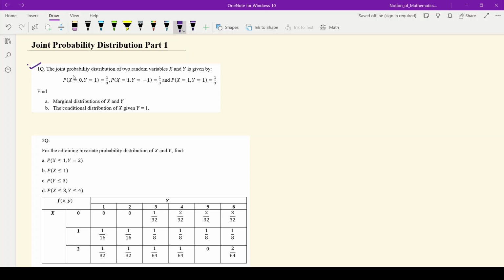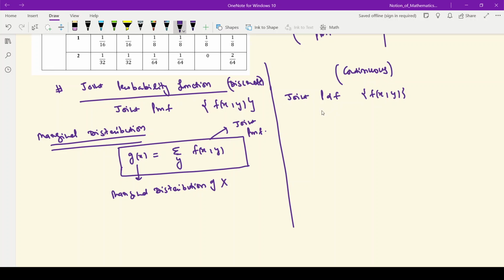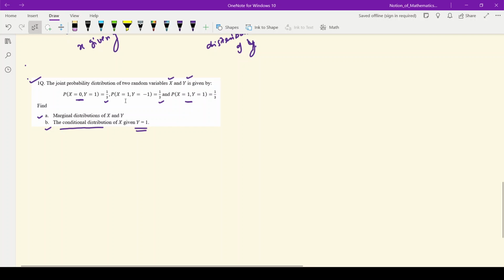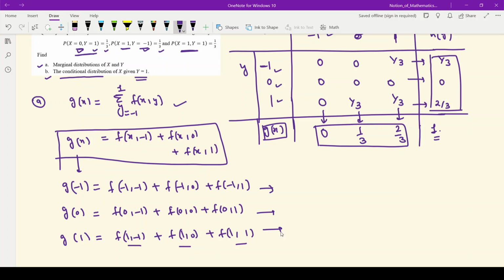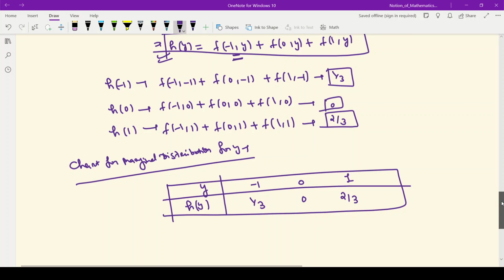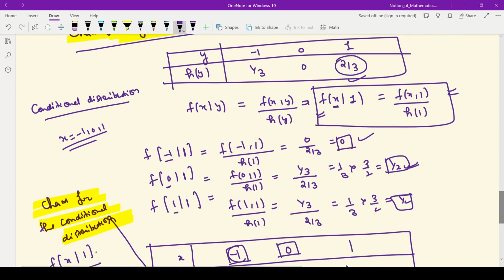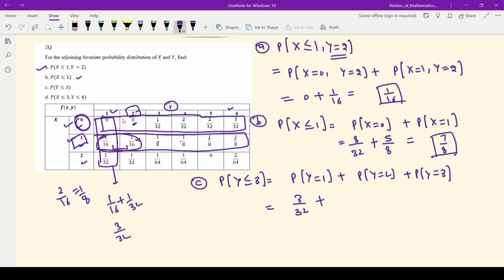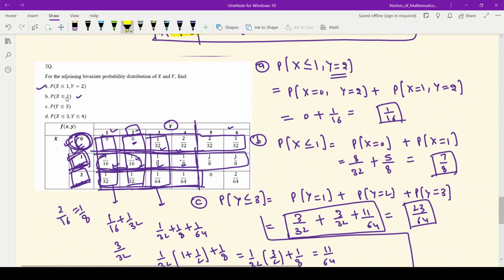Marginal and Conditional Distribution - Joint Probability Distribution Part 1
In this video, Marginal and Conditional distributions are discussed along with the Joint Probability Function. Two problems are also discussed in this regard.